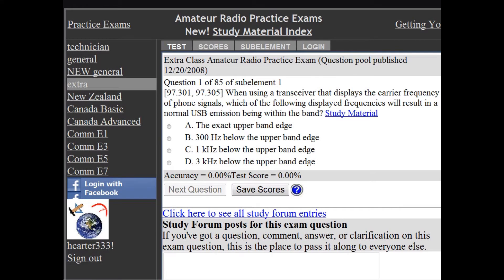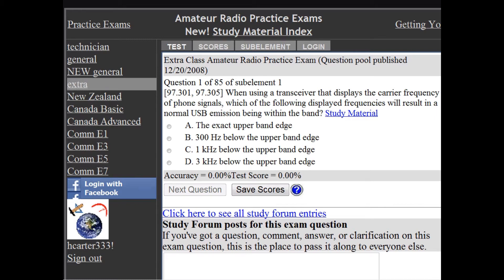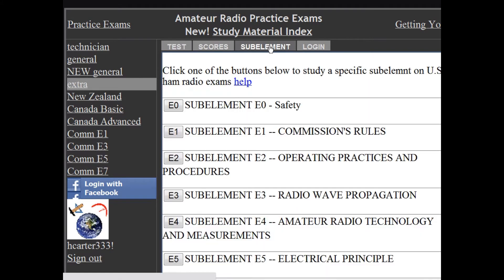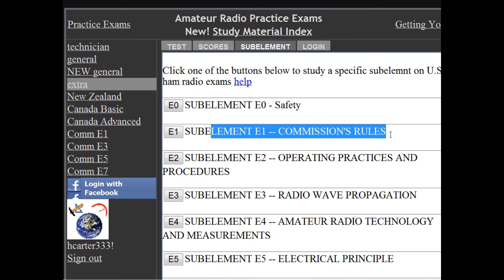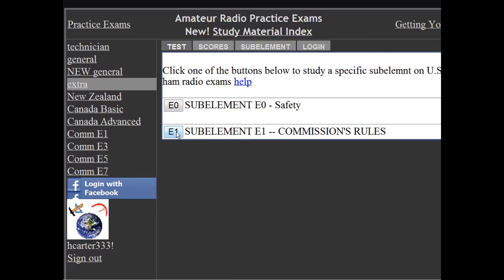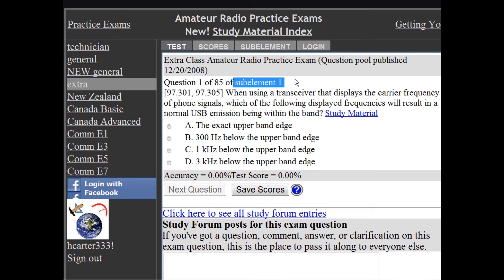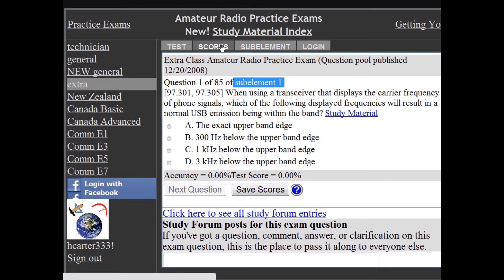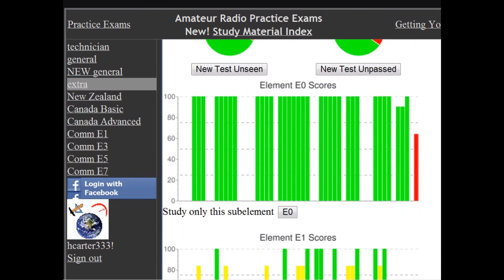Subelement Study for Ham Radio Practice Exams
video help for sublement focus option